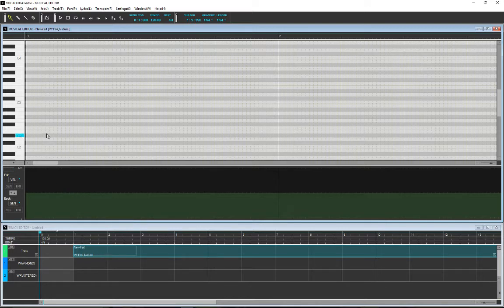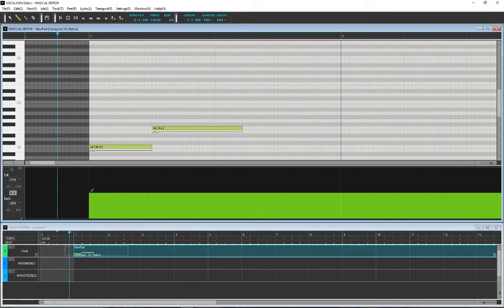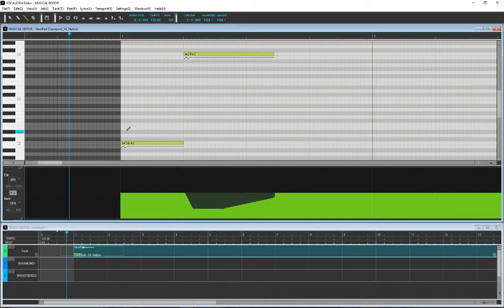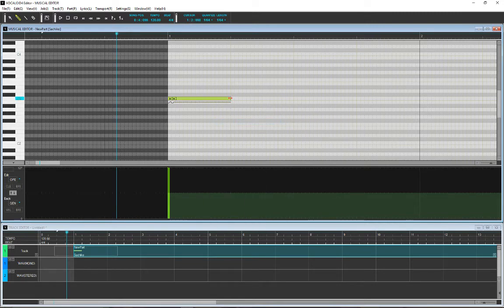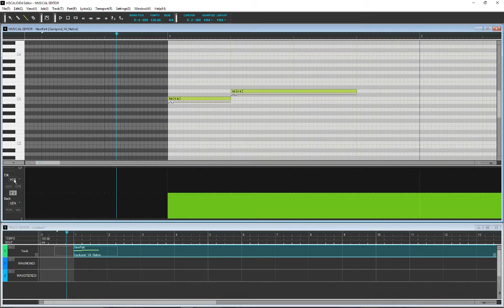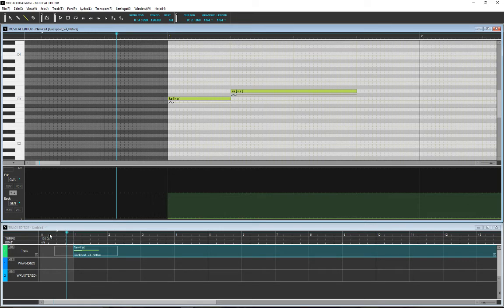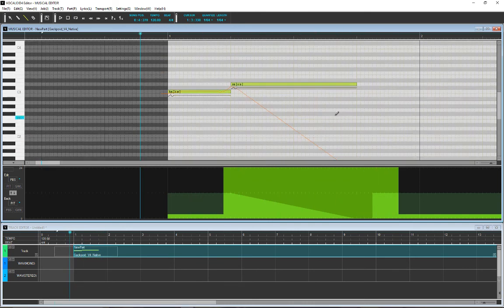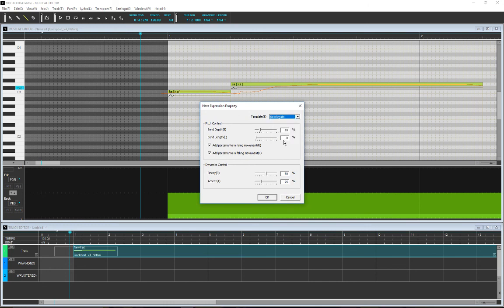Vocaloid 4 tutorial (redone) parameters and note transitoins